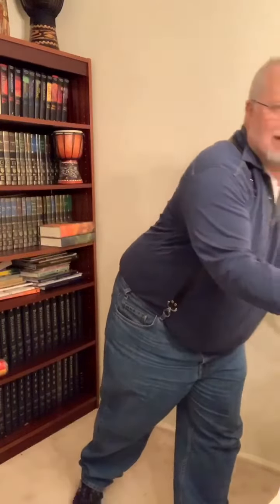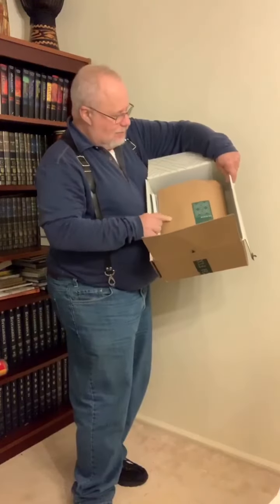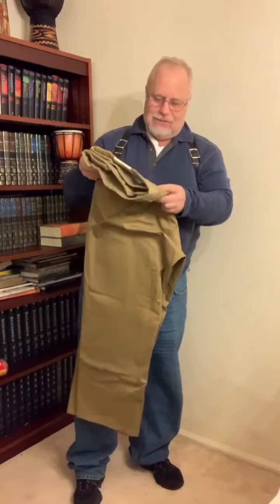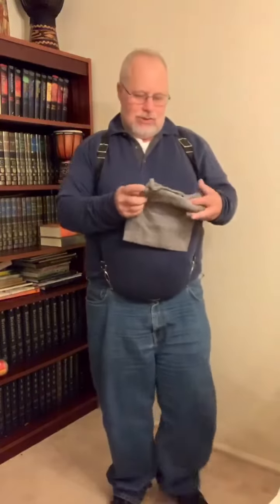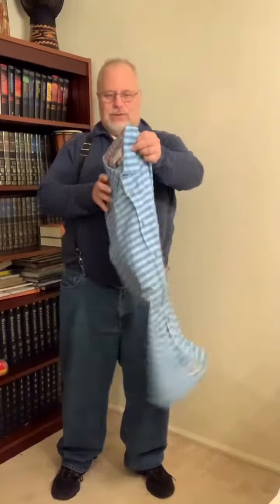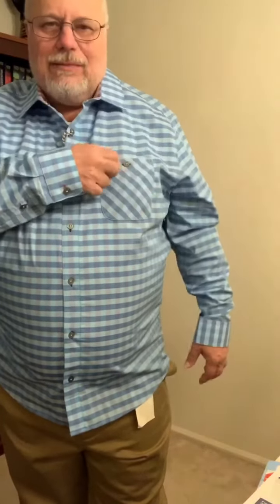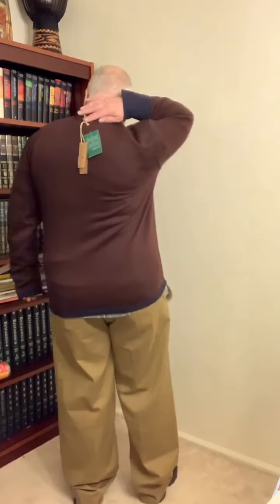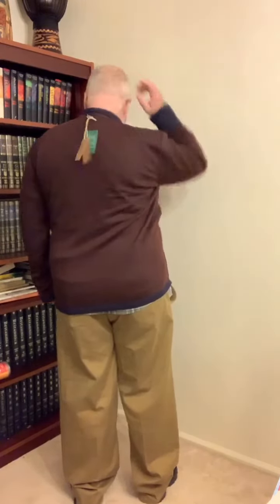Stitch Fix Review - Old Fat Dude: The Fashion Stud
Okay, I’ve decided to try something new and want to give everyone a chance to provide their 2 cents worth. I absolutely hate shopping and buy new clothes once every thirty or forty years even though I don’t need them. LOL! I recently saw an ad for a service that will assign a “personal stylist” to select a customized wardrobe (kinda a cool idea- especially for those of us who are fashion misfits - pun intended). I looked at a lot of reviews for different services and decided to try one.

I received my first example today and decided to put on a “fashion show” - haha! I’d like some feedback. Is this stupid? Worthwhile? Good idea? Are the things send ugly? Nice? Studly? LOL! I’ve got three days to send anything or everything back.

I decided to try a company called Stitch Fix as they seemed to have the best reviews and they do not send things automatically - that way, I can wait another 50 year’s to buy clothes. LOL! Here’s a link for anyone who wants to try it (and you’ll get $25 off your first order)

Anyway, what do you think?